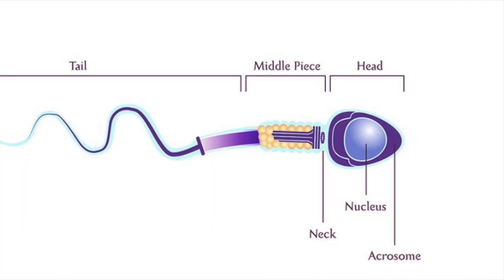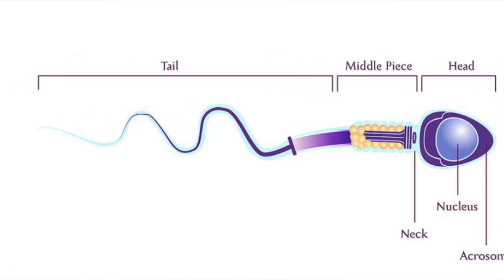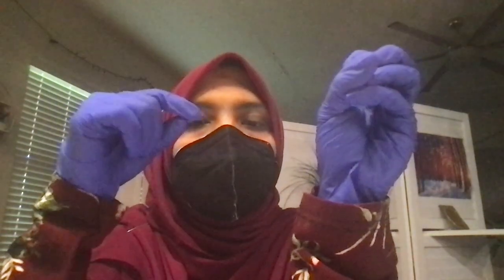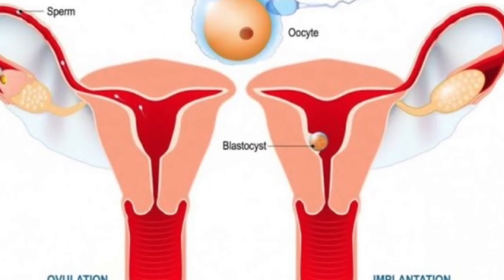What is sex ?How the babies are born?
What is happening in sex ?How babies are created?